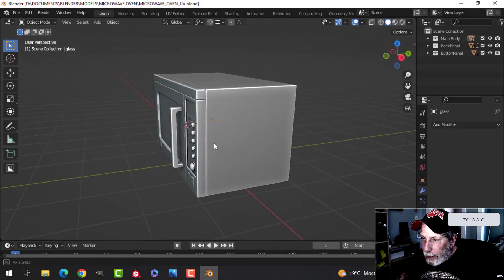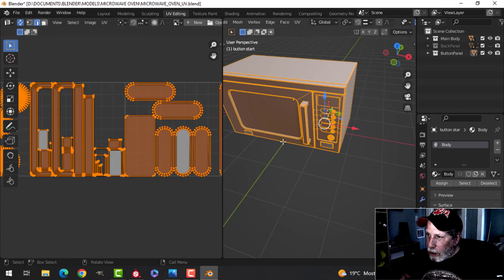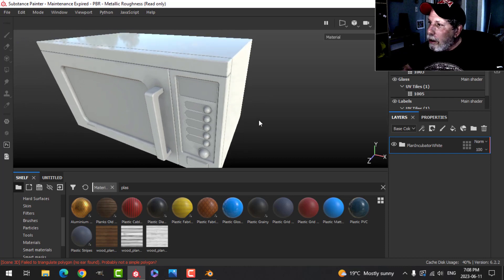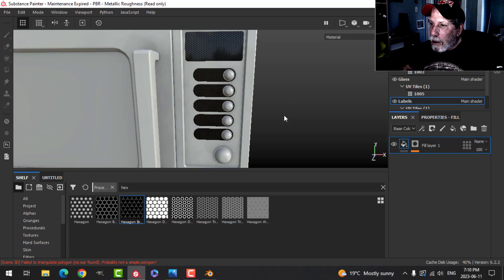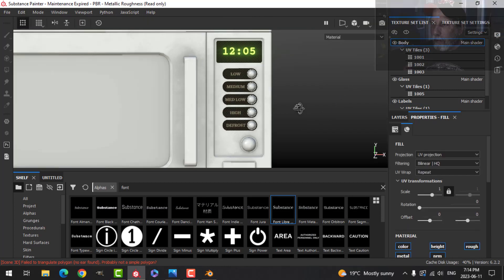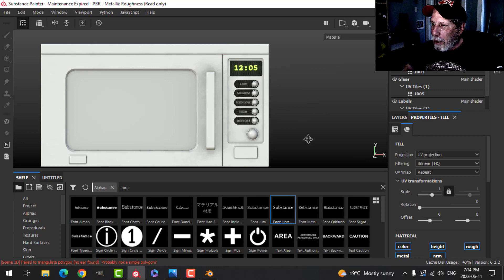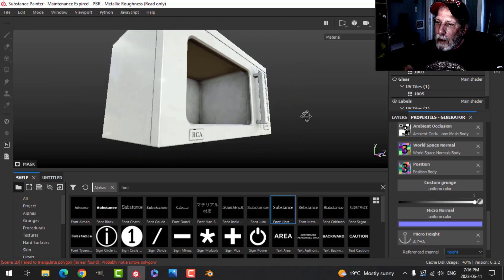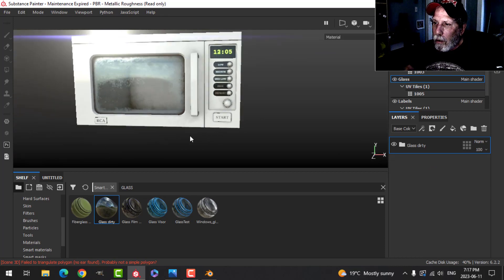BLENDER & SUBSTANCE PAINTER: MICROWAVE OVEN (TEXTURING BODY)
In this video, I discuss how I UV unwrapped the main body of the microwave oven using Smart UV project and just Unwrap and the UV tiles.  Then I texture the body in Substance Painter.

You can hear my wife coughing in the background and both of us are still battling a respiratory illness so, without wanting to make excuses, that may have contributed to me making a couple of errors in my texturing.  For instance, I intended to add dirt to the LABELS layer (where I have the text Low, Medium, Med Low, etc.).  I will go back and add that before the final video of the series which will be coming soon.

All that is left now is to export the textures for the back panel (done in a previous video) and the textures for the body (from this video) and bring them all into Blender and set them up for us to see the completed microwave oven.  I hope to make that video in the next couple of days for you.